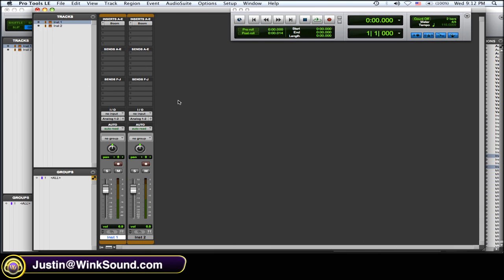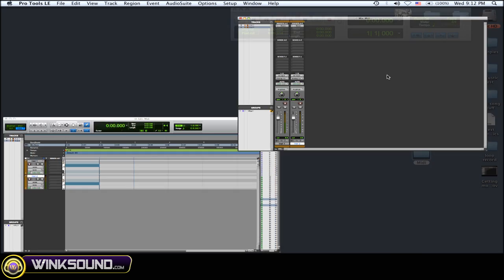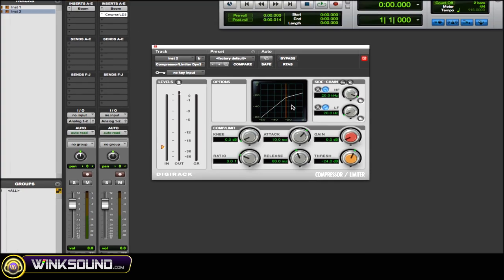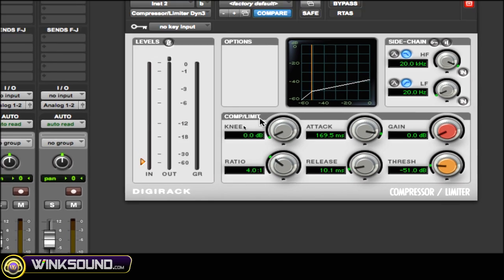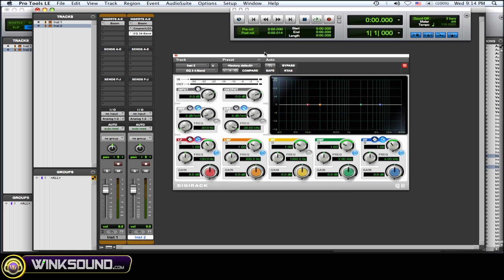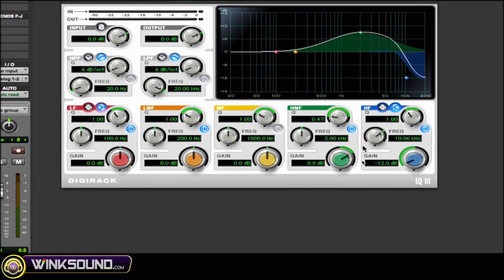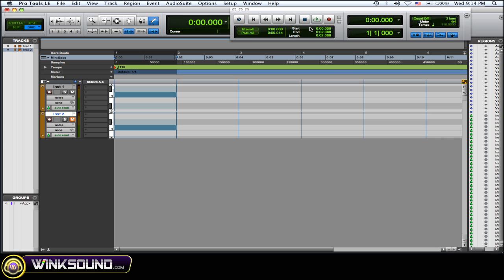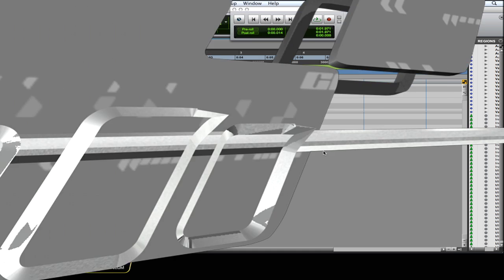Pro Tools: How To Layer Drums | WinkSound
Learn how to layer drum sounds within Pro Tools 8 to create bigger and more dynamic drum kits.